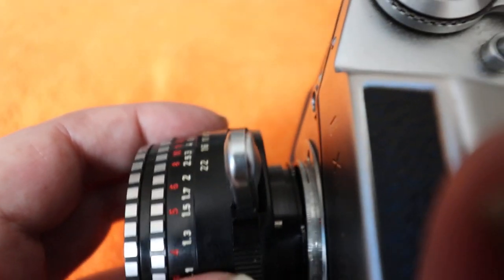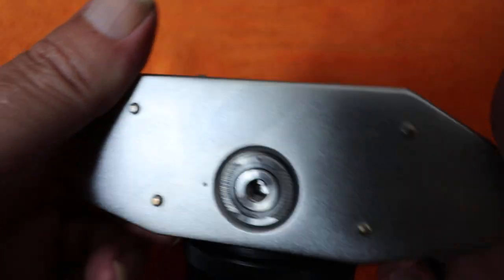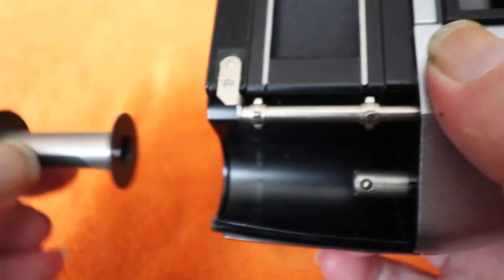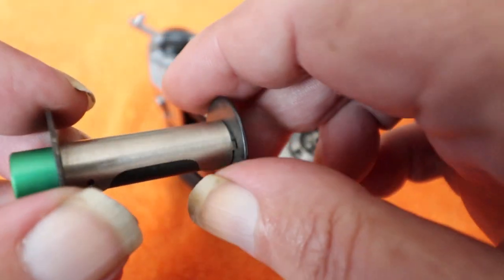Ihagee Exa IIb, 1964-1966, 35mm SLR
Introduction to the camera and it's features and functions then loading with expired film, unloading is also shown

Chapters

00:00.   Introduction and Overview
02:00.   Controls
07:50.   Loading film
15:28.   Unloading film